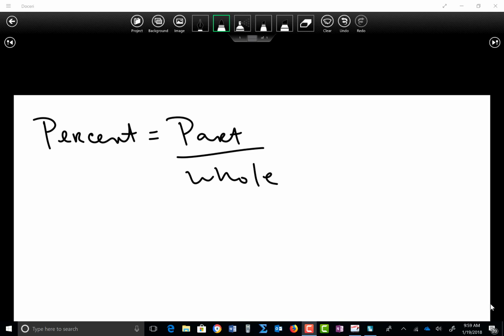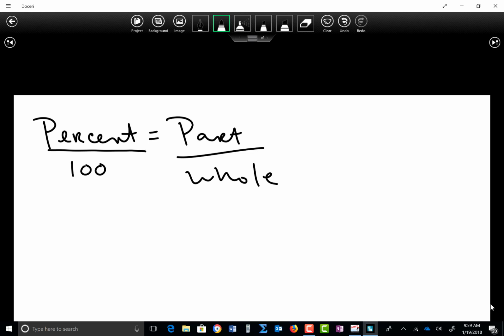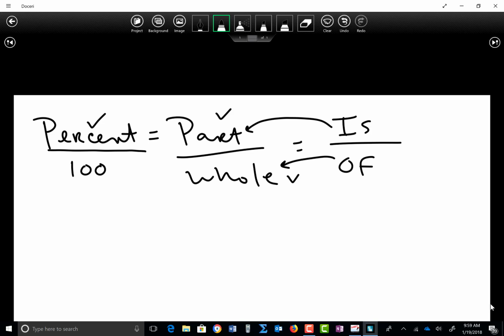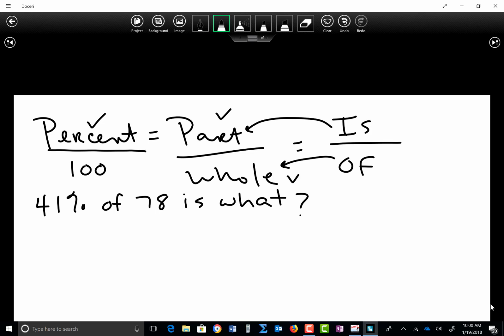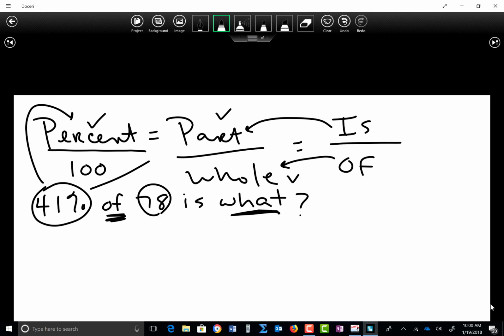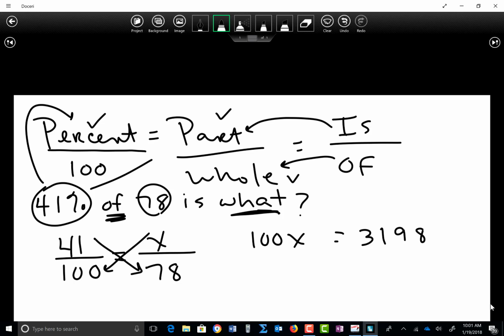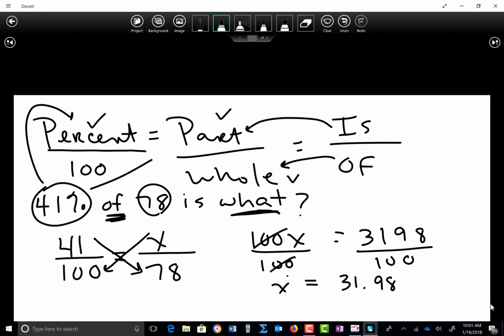Percent Part Missing